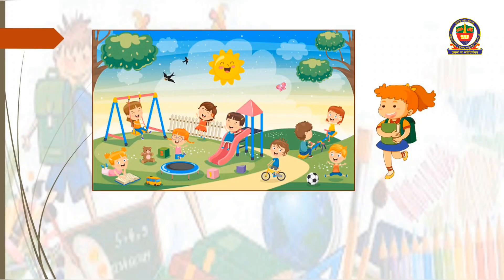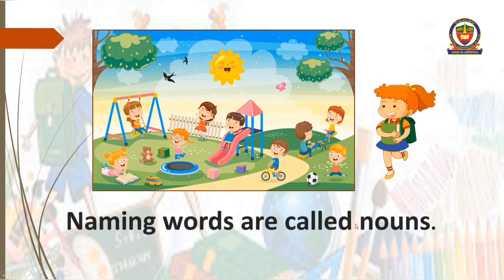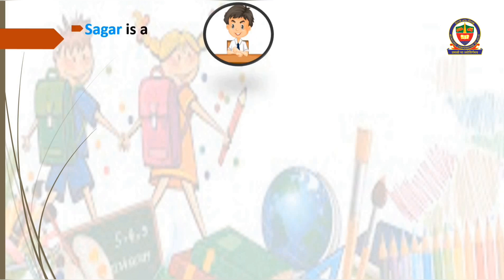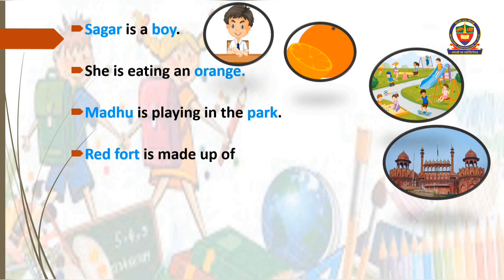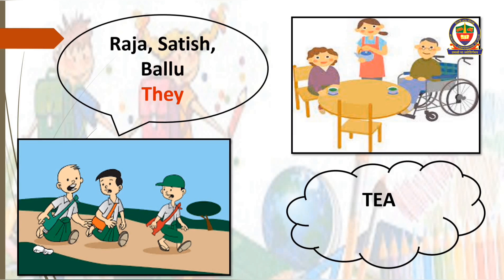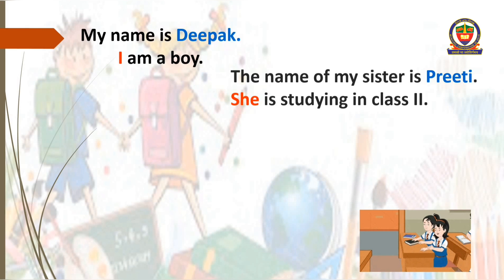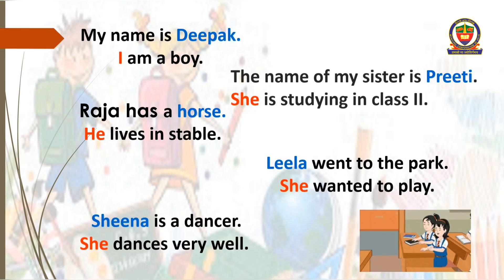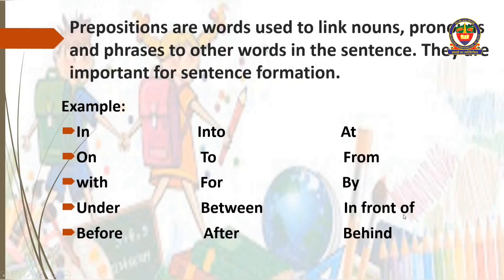Noun, Pronoun, Prepositions, Picture based writing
Created by Madhu Kaushik, Shipra Girdhar L-4,5, Mod -2